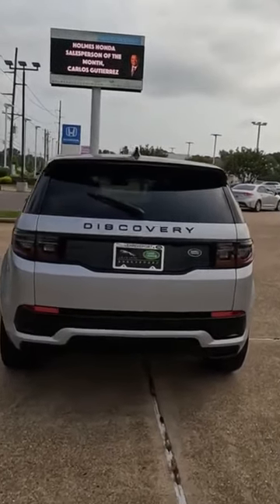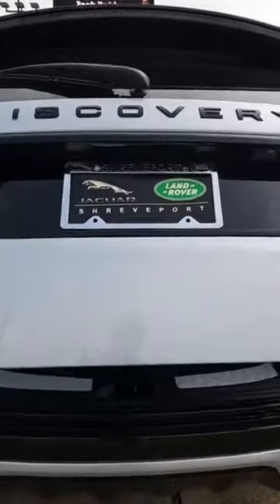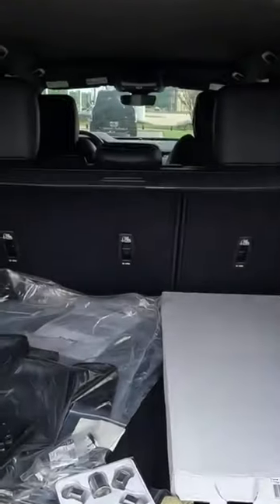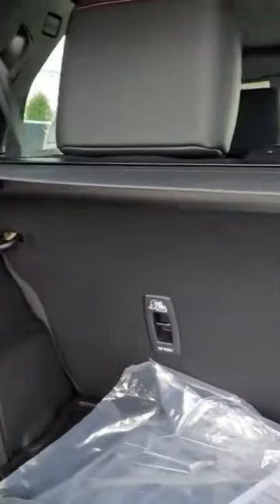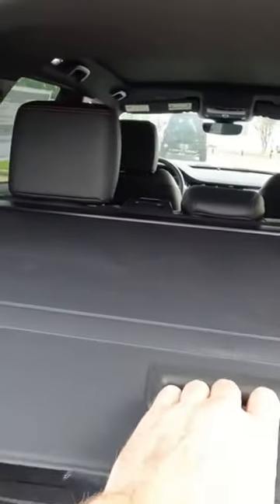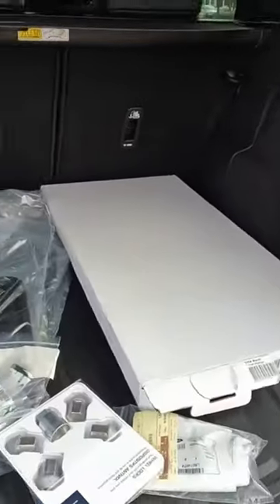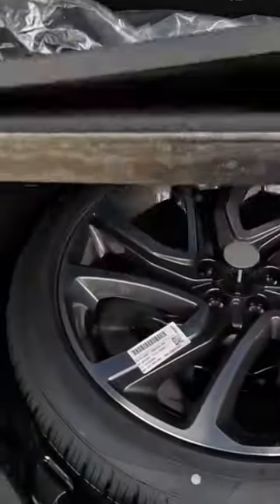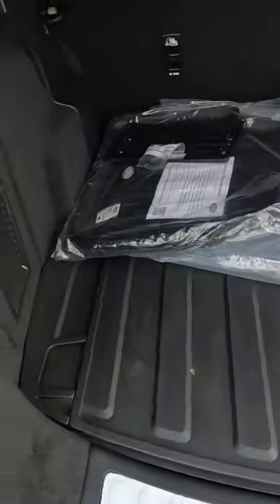2023 Land Rover Discovery Sport Towing And Cargo Space Details